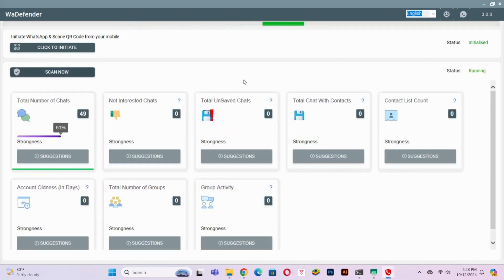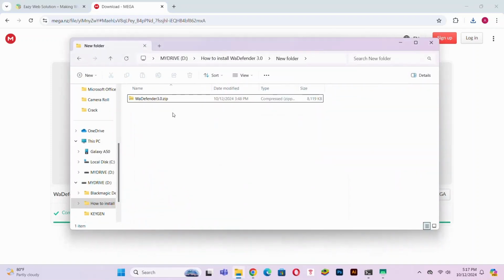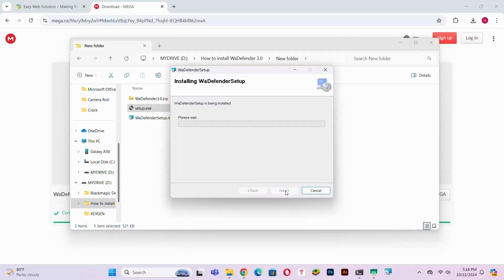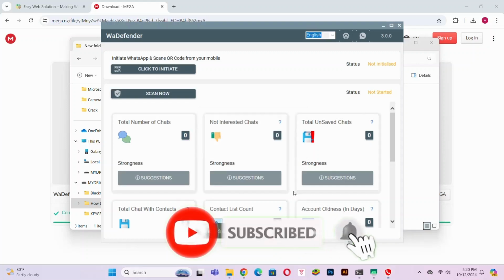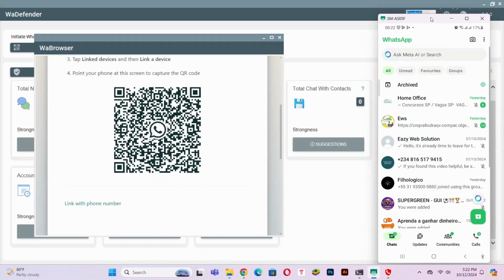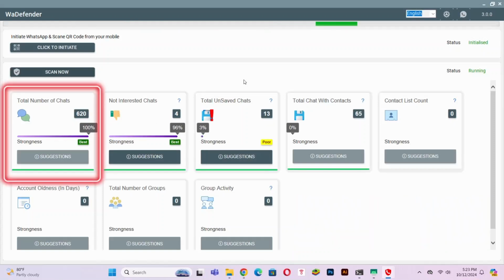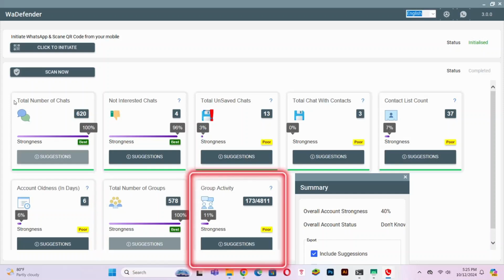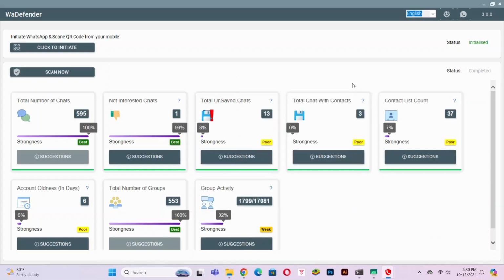The 7-Minute WhatsApp Hack to Supercharge Your Bulk Messaging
🚀 In just 7 minutes, learn how to supercharge your WhatsApp account using WaDefender! Whether you’re a business owner, marketer, or simply want to boost your messaging capabilities, this step-by-step guide will show you how to safely optimize your account for bulk messaging while avoiding bans. ✅

🔑 Key Features:
⏱️ 7-Minute Quick Setup: Follow along as we guide you through setting up WaDefender in just 7 minutes.

💪 Maximize Account Strength: Learn how to improve your account’s strength to prevent bans while sending bulk messages.

📊 Analyze Key Metrics: Understand how WaDefender evaluates your account’s activity, contact lists, and group interactions to enhance performance.

📄 Export Detailed Reports: Easily generate reports to review and adjust your messaging strategy for optimal results.

🛡️ Stay Safe & Efficient: Avoid getting blocked by enhancing your WhatsApp account’s credibility with tailored tips and best practices.

With this hack, you’ll have a supercharged WhatsApp account in just 7 minutes, ready for efficient, large-scale messaging. 💼✨